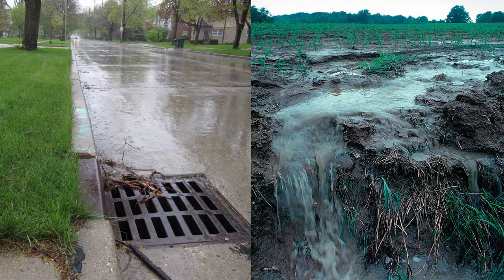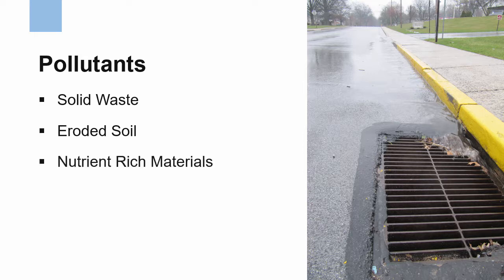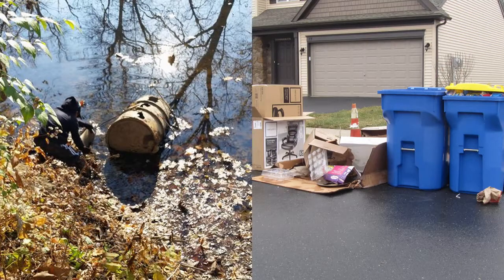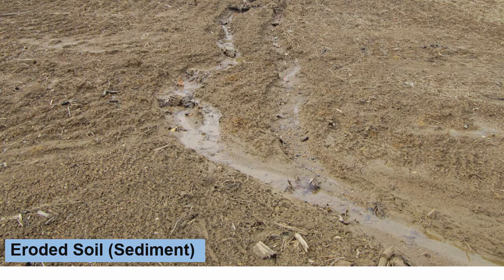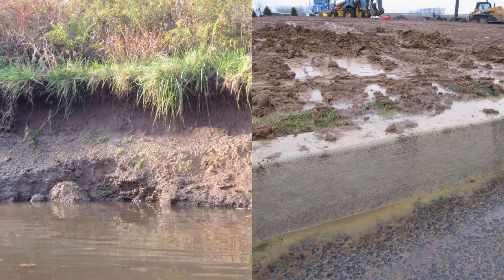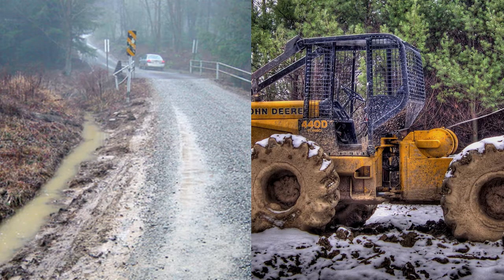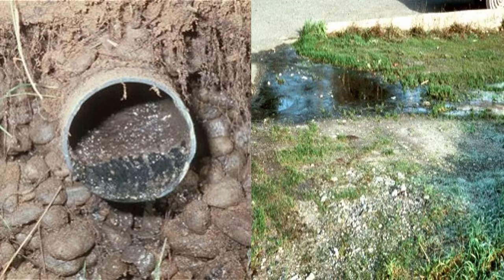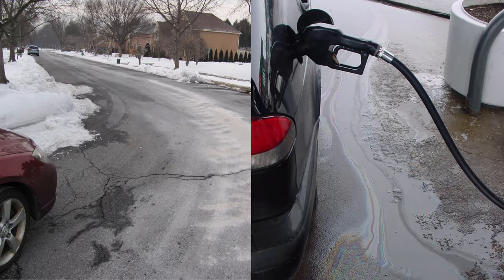What are Stormwater Pollutants?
Stormwater can cause water pollution because it often contains harmful materials picked up when it washed across the land.